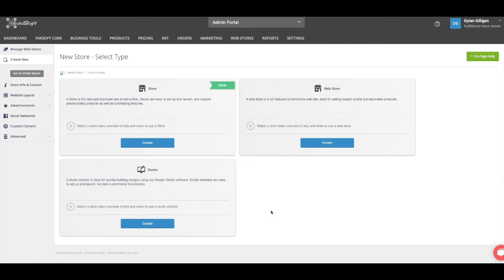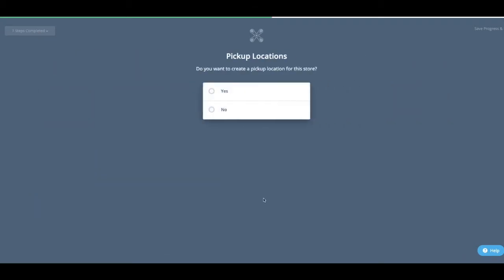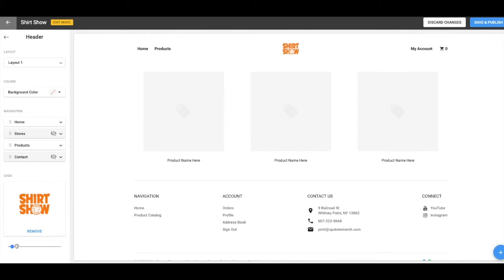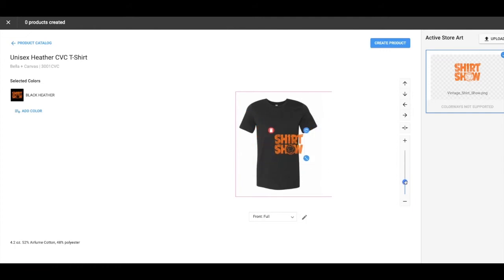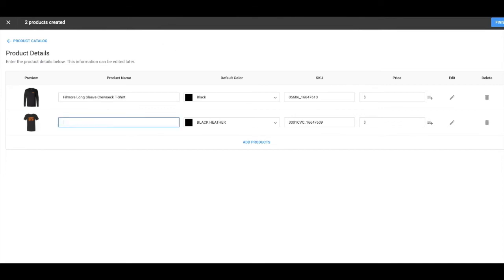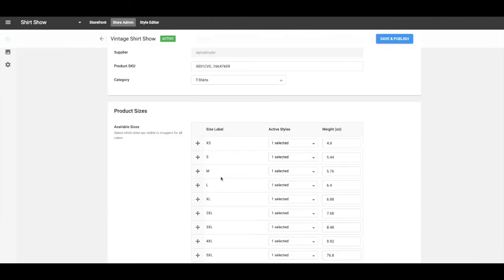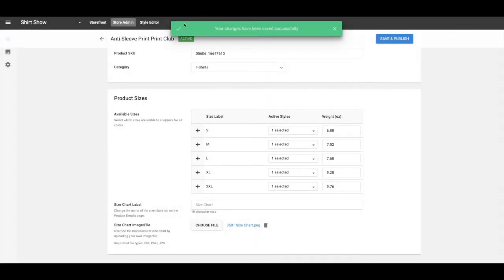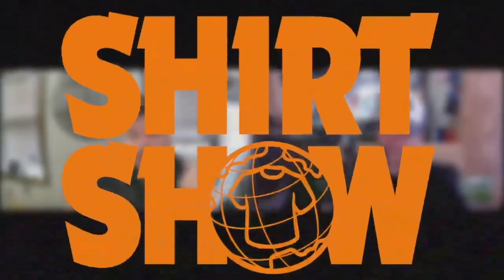Dylan from Upstate Merch Shares his Online Store Setup Using InkSoft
Dylan @ Upstate Merch walks you through how he uses InkSoft to quickly create and launch customer online apparel stores for his customers.